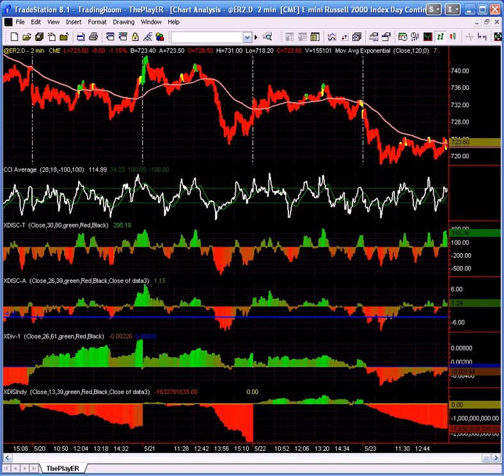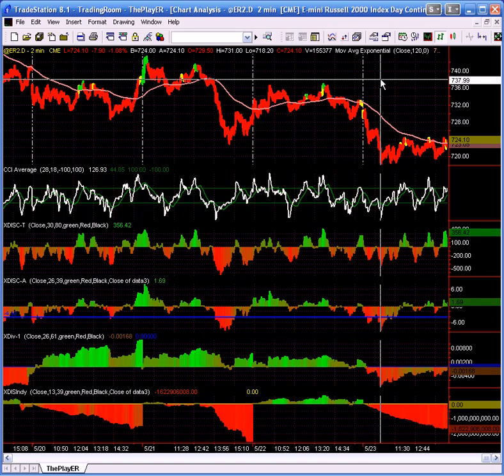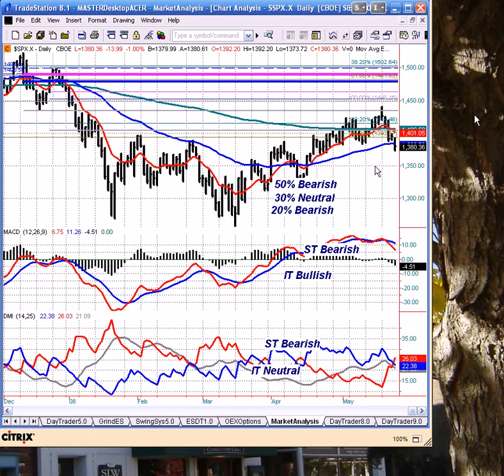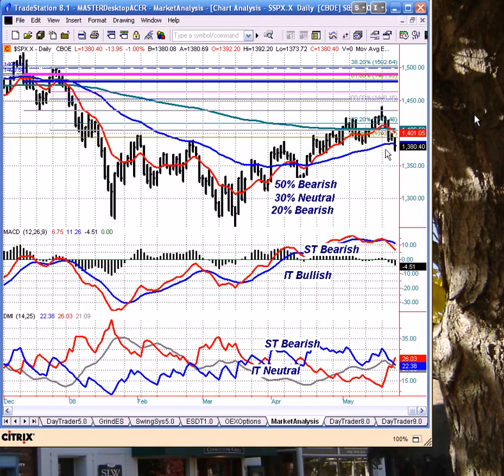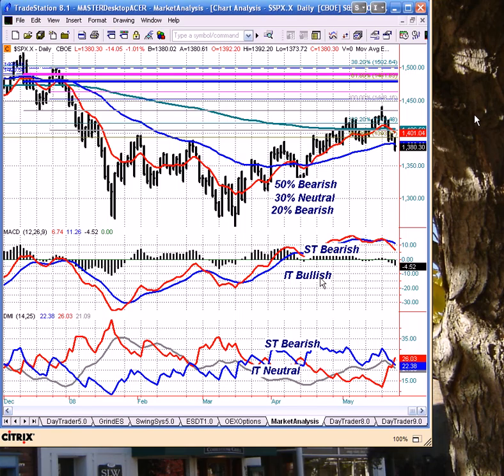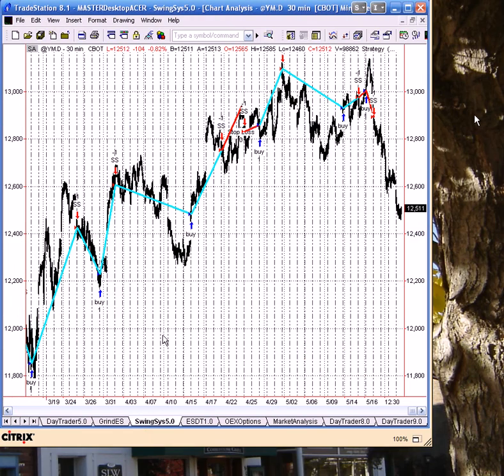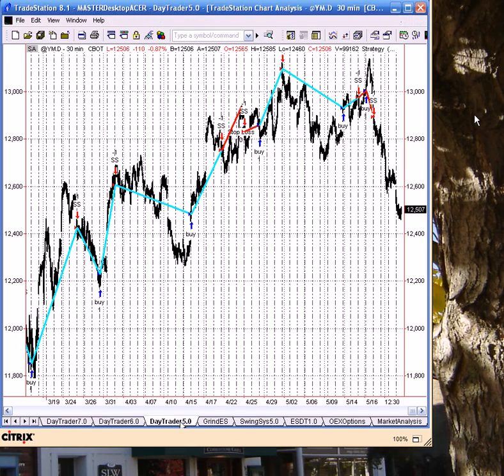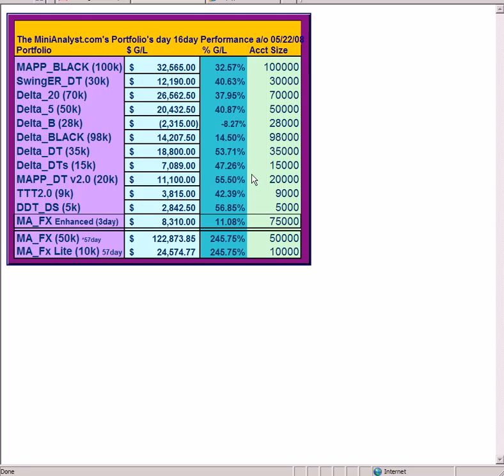05/23/08 Today's FREE Market Analysis & Trading Video